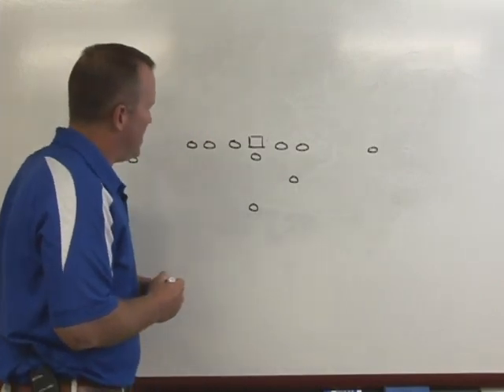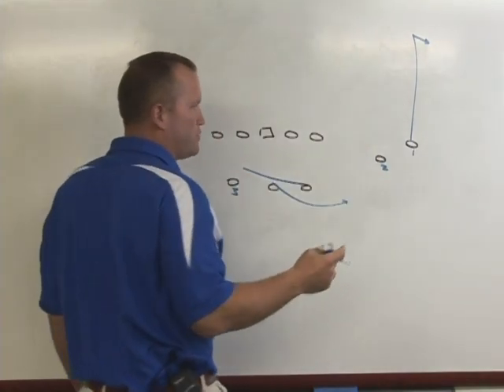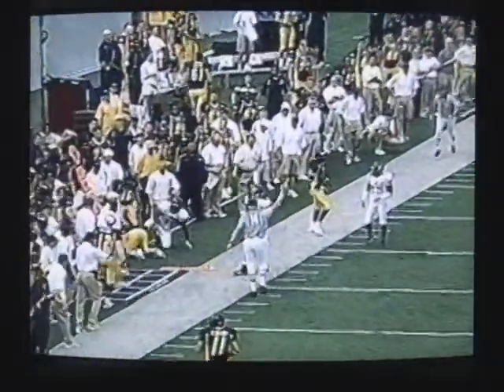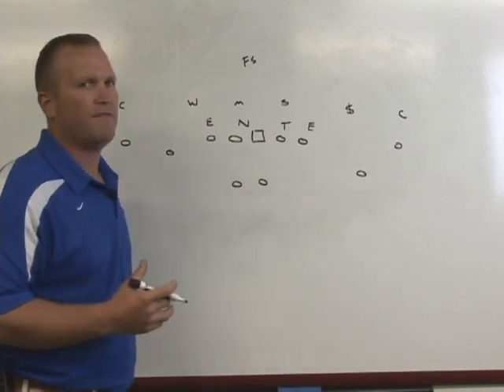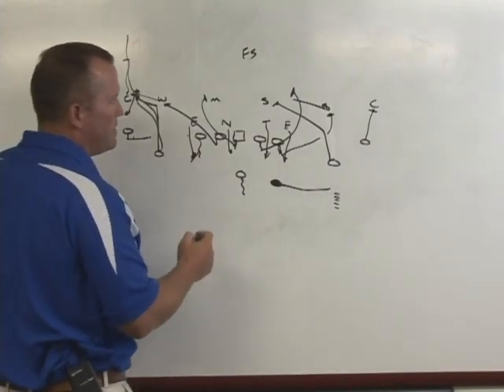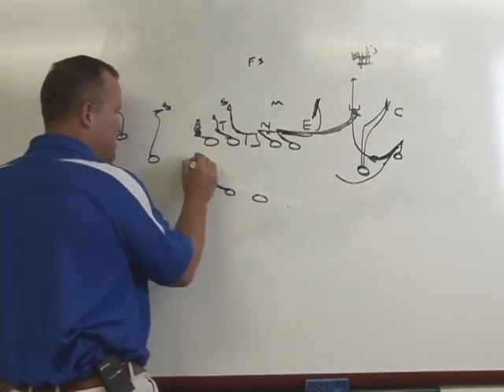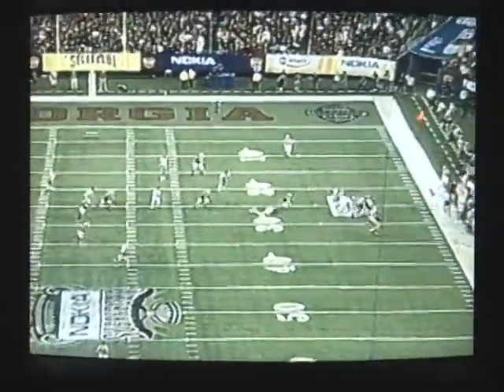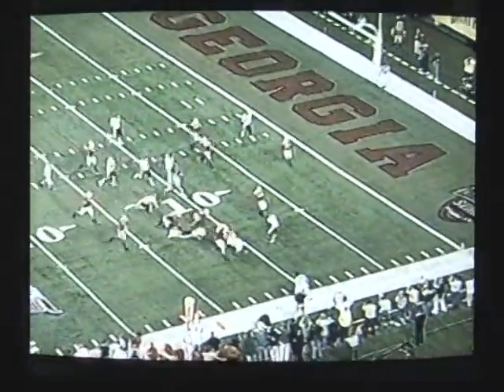Screen Packages & Play-Action Passing out of the Shotgun Spread Offense - Herb Hand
Previously of WVU